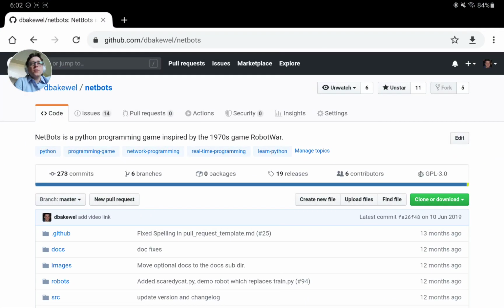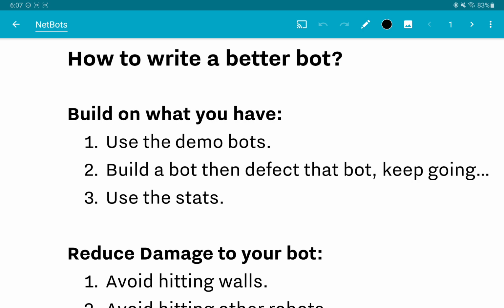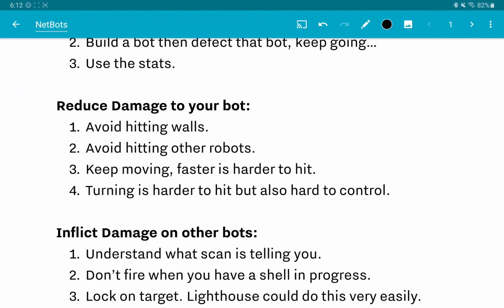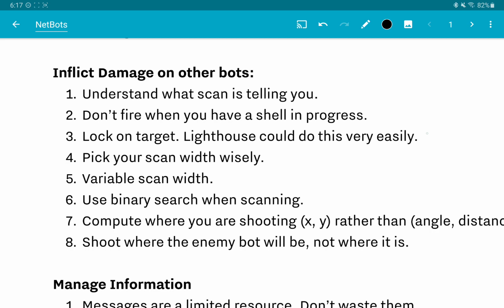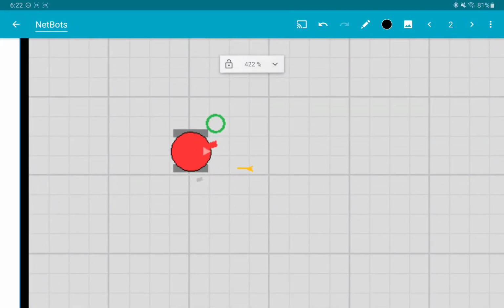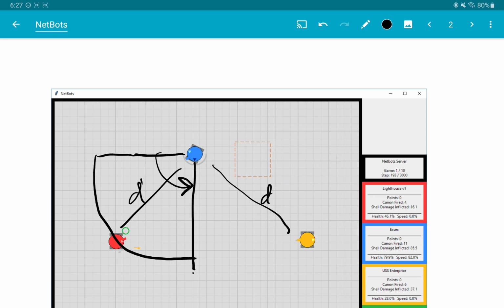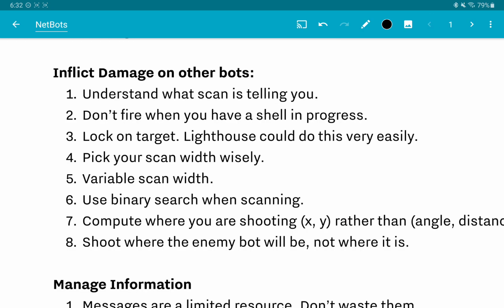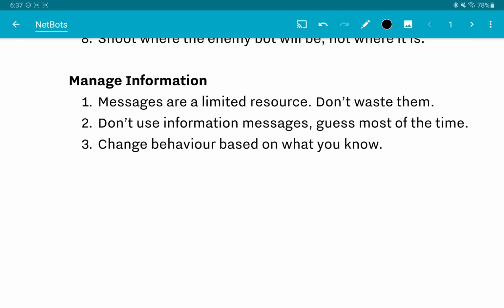NetBots Python Programming Game Concepts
NetBots is a python programming game. The game consists of a number of robots, 4 by default, that battle in an arena. To play, a python program must be written. The program can control the robot's speed and direction, scan for enemy robots and fire exploding shells from its canon. Robots suffer damage if they are in collisions or hit by exploding shells. The game ends when only one robot remains or the time limit is reached. Normally, many games are played in a tournament to determine which robot is the overall winner.

NetBots is inspired by RobotWar from the 1970s.

## Challenges (1:00)
1. Python
2. Limited Information
3. Unreliable Network
3. Real-time System

## How to write a better bot?

### Build on what you have: (4:09)
1. Use the demo bots.
2. Build a bot then defect that bot, keep going...
3. Use the stats.

### Reduce Damage to your bot: (8:40)
1. Avoid hitting walls.
2. Avoid hitting other robots.
3. Keep moving, faster is harder to hit.
4. Turning is harder to hit but also hard to control.

### Inflict Damage on other bots: (12:18)
1. Understand what scan is telling you.
2. Don't fire when you have a shell in progress.
3. Lock on target. Lighthouse could do this very easily.
4. Pick your scan width wisely.
5. Variable scan width.
6. Use binary search when scanning. (21:20)
7. Compute where you are shooting (x, y) rather than (angle, distance).
8. Shoot where the enemy bot will be, not where it is.

### Manage Information (31:30)
1. Messages are a limited resource. Don't waste them.
2. Don't use information messages, guess most of the time.
3. Change behaviour based on what you know.